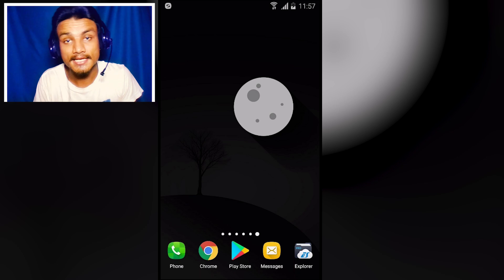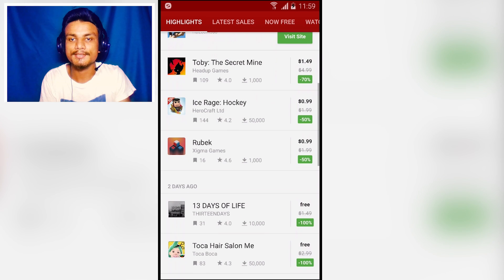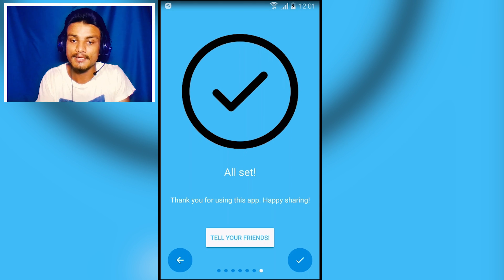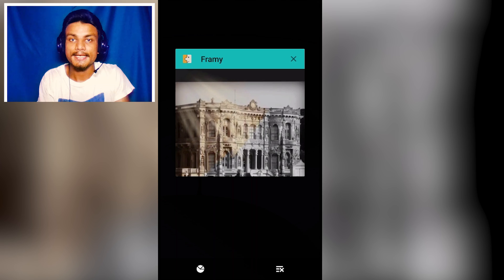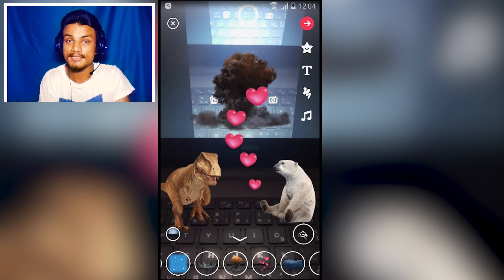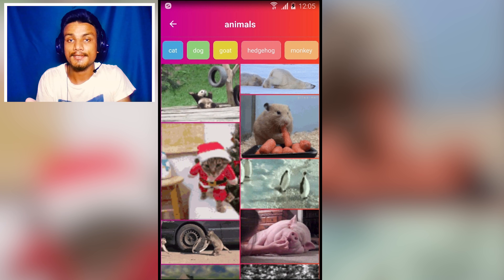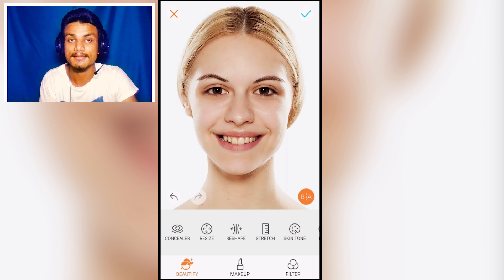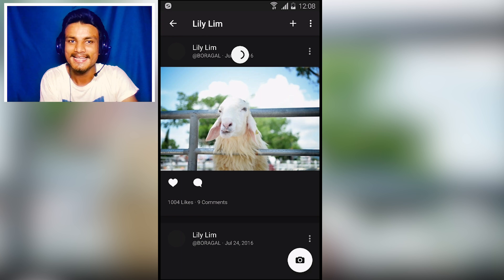6 New Awesome Android Apps You Need To Install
some new and awesome apps for your android smartphone.

THANK YOU FOR YOUR LOVE AND SUPPORT...

●Operating Systems
  Windows 10 & Android 6.0.1
●Screen Recorder
  Bandicam & DU Screen Recorder
●Face Camera
  Windows 10 Camera [Integrated Webcam]
●Microphone
  Donyin DT-2112 Chinese HeadPhone (9$ Dollars)
●Video Converter
  Handbrake
●Video Editor
  Adobe Premiere Pro CC 2017
●Premiere FX
  Boris FX, Sapphire FX, NewBlueFX Titler Pro 5
●Extra